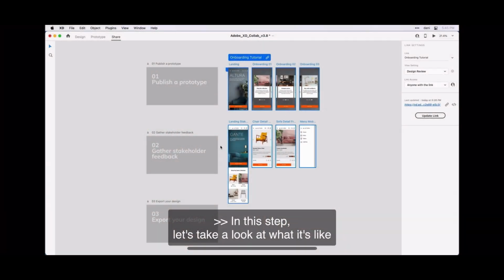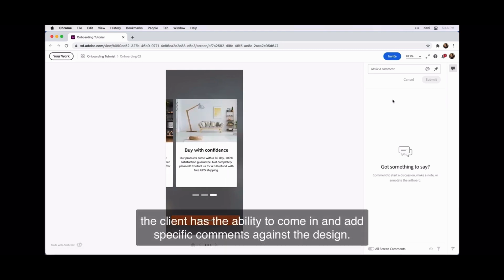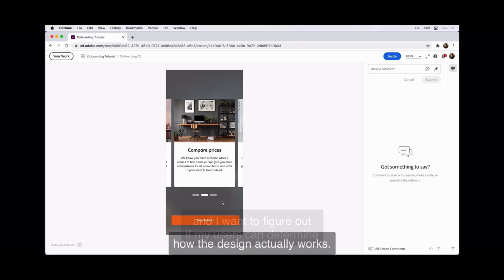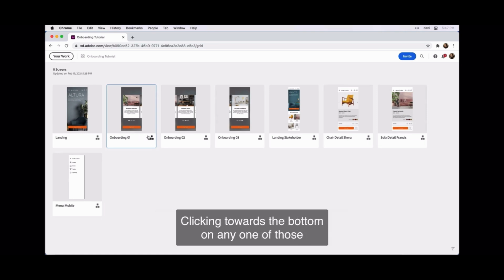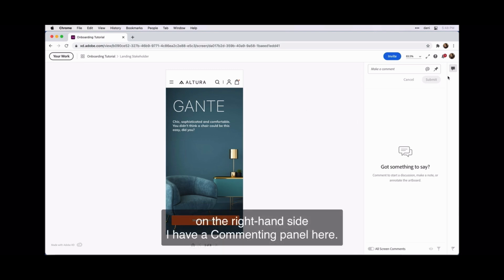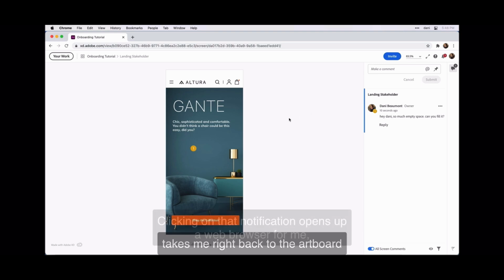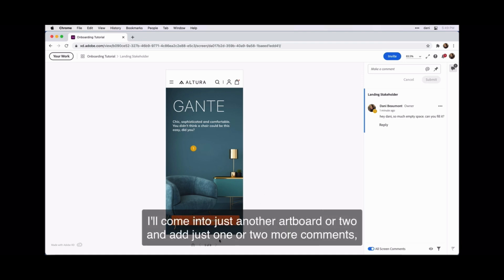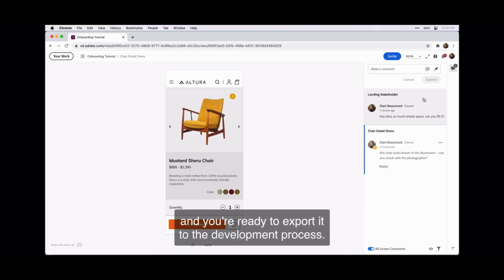Adobe XD - Gather stakeholder feedback